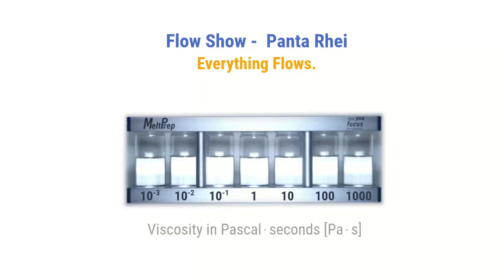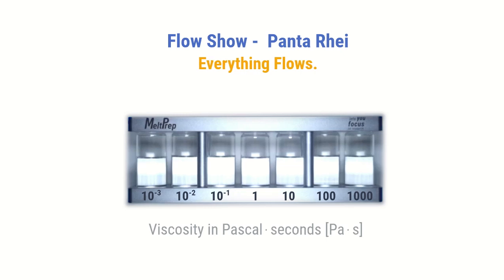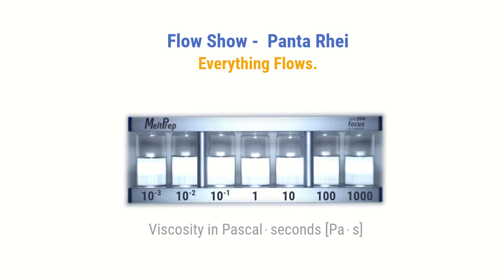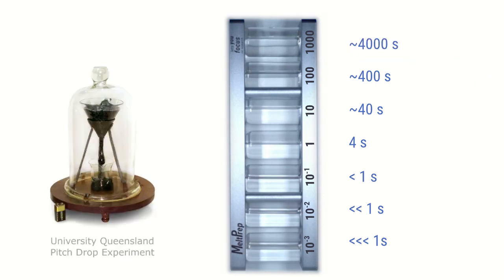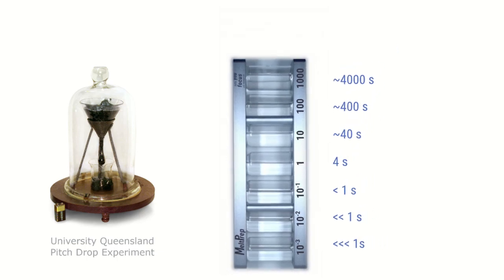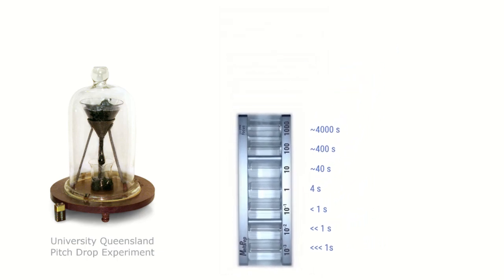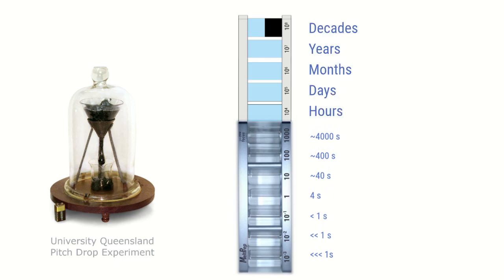FlowShow Experiment - Everything Flows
The FlowShow enables you to estimate the viscosity levels of fluids using the senses mother nature provided. Get your educated guess without special equipment and calculations, as you need for conventional methods (like ball drop experiments).

Viscosity is the fluid’s resistance against the flow, measured in Pascal seconds (Paּ s). The seven vials within the FlowShow have viscosities between 1/1000 Pa s (usually expressed as one milli-Pascal second or mPa s) up to 1000 Pa s. With a ratio between min and max of one million, they cover viscosity levels over six orders of magnitude.

Watch the experiment to see how it works!